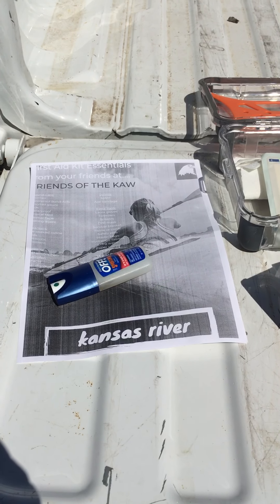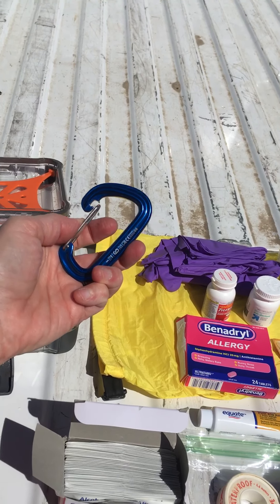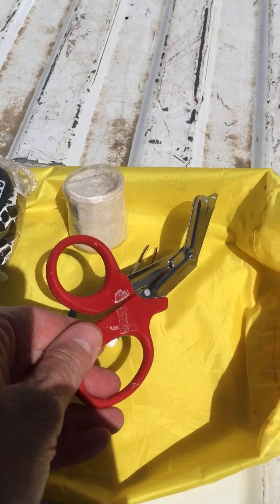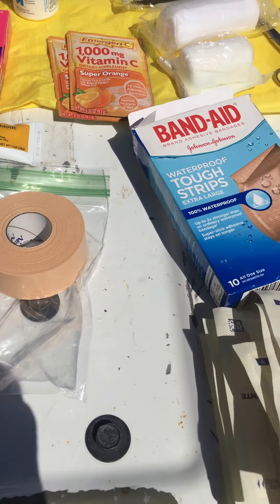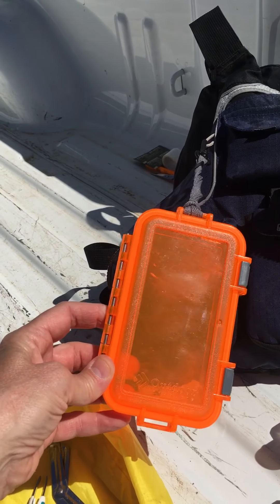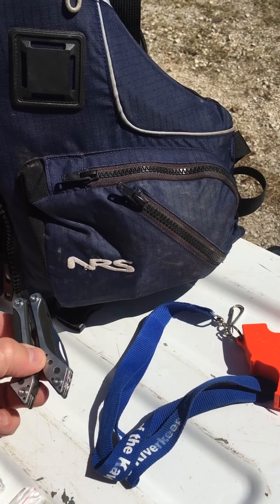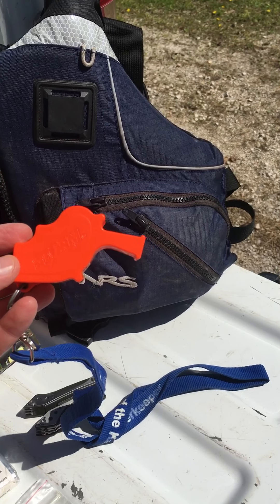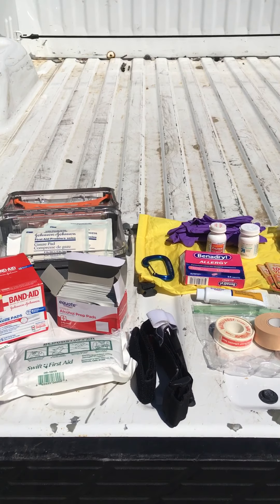Kaw Minute - What Goes in a First Aid Kit for River Trips - Spring 2020